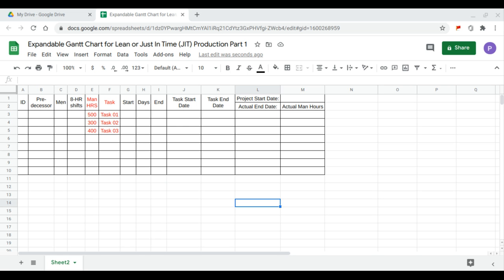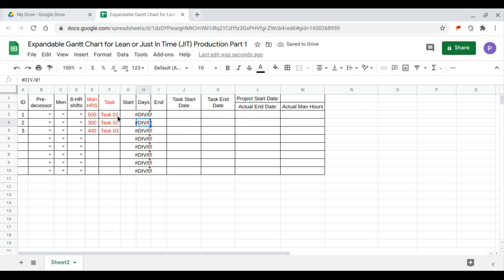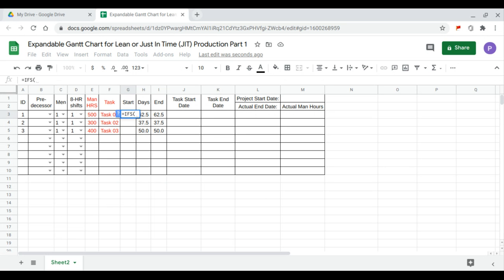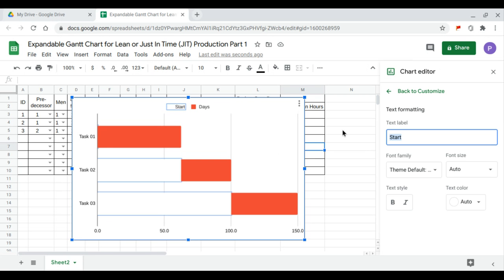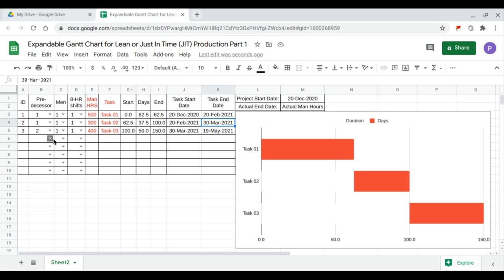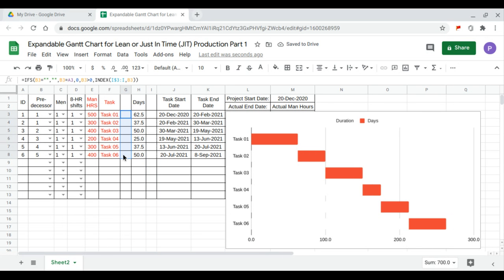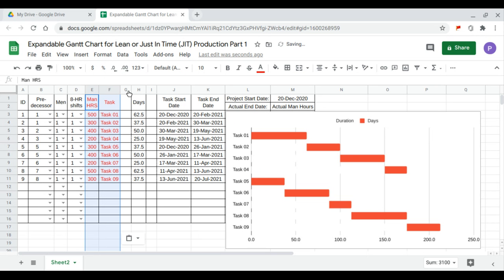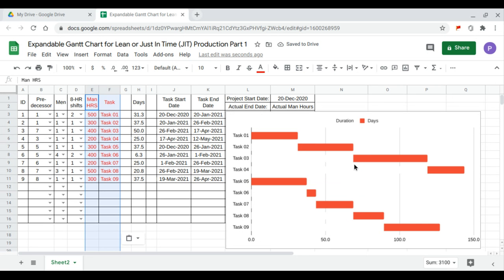Google Sheets Expandable Gantt Chart for Lean or Just In Time JIT Production Part 1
This video shows the use of COUNTA, ARRAYFORMULA, SEQUENCE, Data Validation, IFS, INDEX, to prepare Gantt Chart for Lean or Just In Time Production that is expandable.